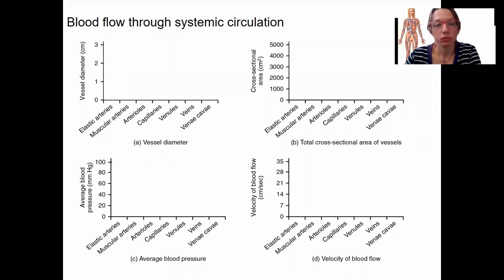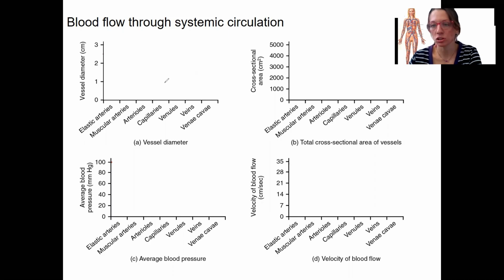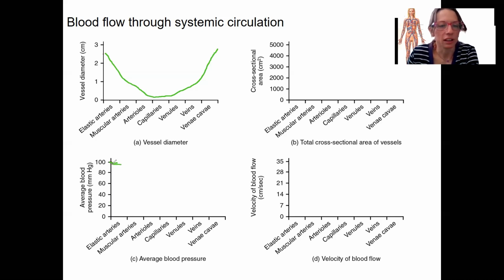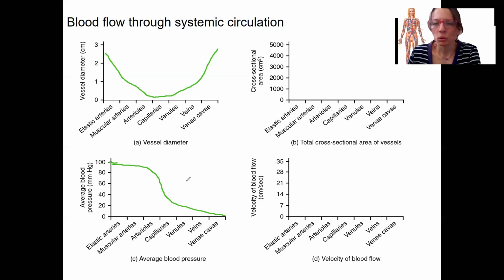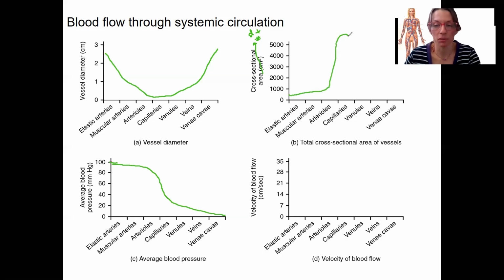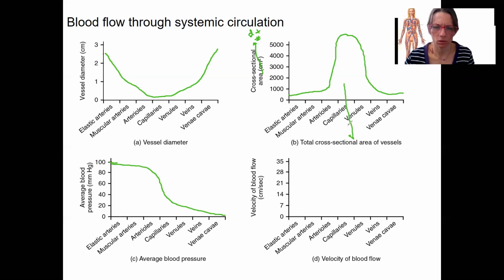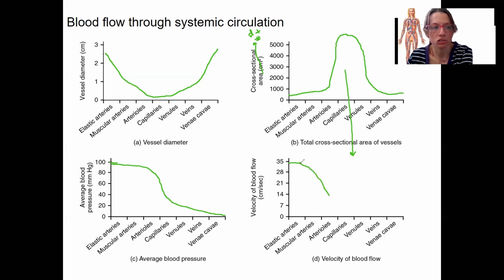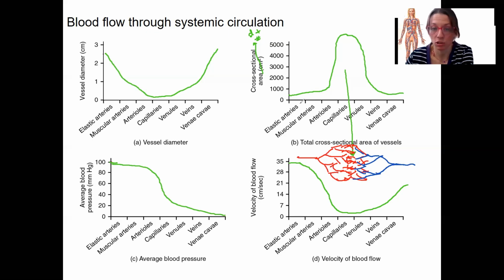5.7 graphs across circulation